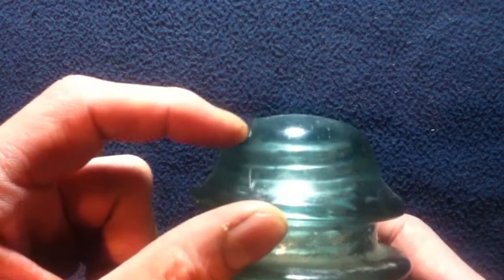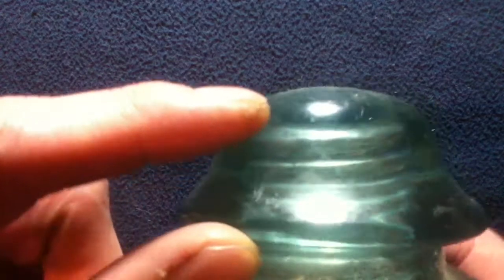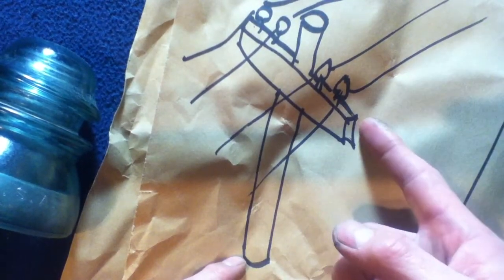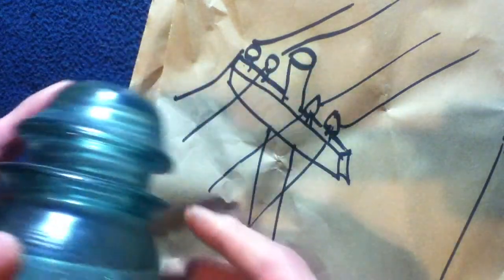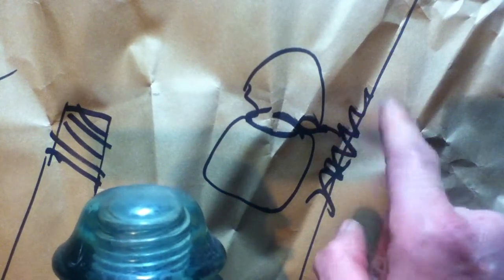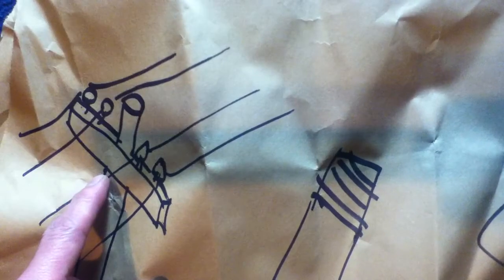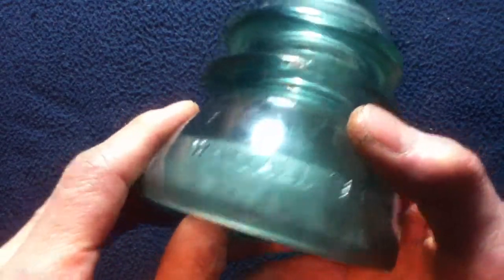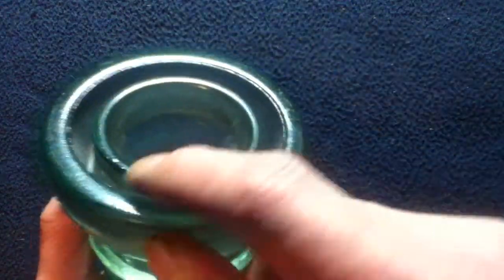SHOW AND TELL 68: WHITALL TATUM CO. No.1 CD 154, Glass Insulator 1922-1938 MADE IN THE U.S.A.